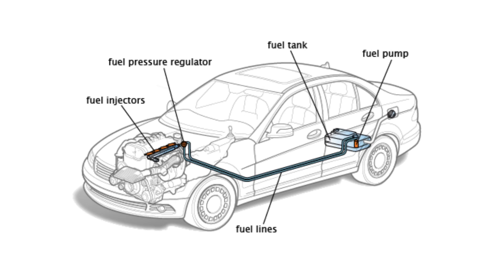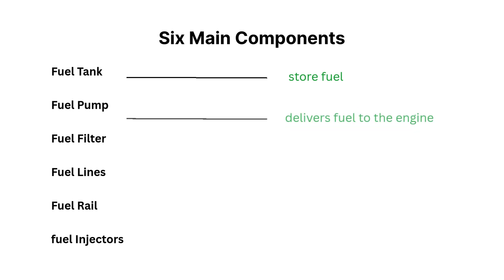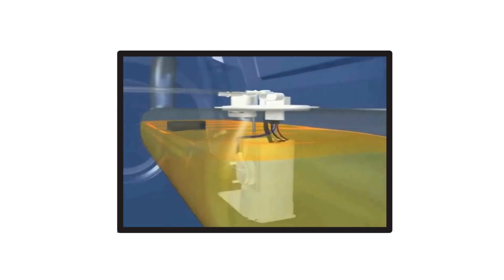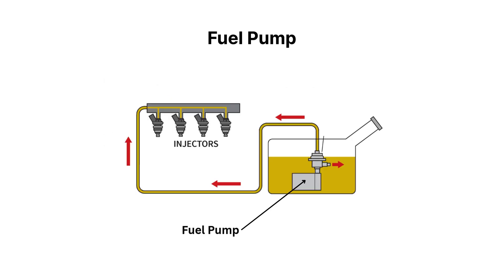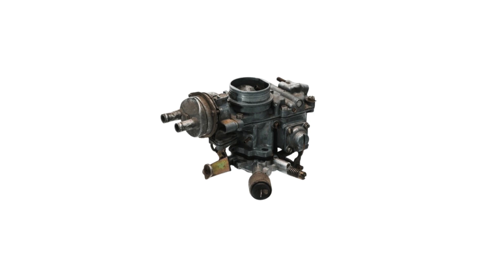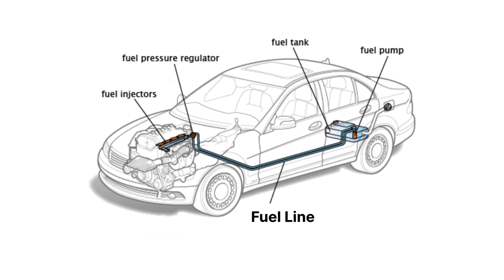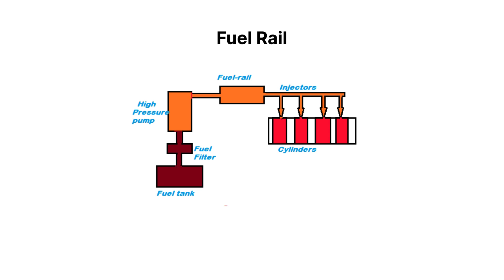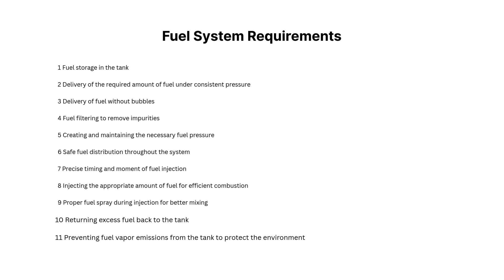How Car Fuel Systems Really Work Step by Step Explained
How the Fuel Supply System Works | Components & Fuel Flow Explained
In this video, we break down the fuel supply system — the network that stores, filters, and delivers fuel to your engine for efficient combustion. You'll learn:
✅ How fuel travels step by step from the tank to the cylinders
✅ The function of key components like the fuel tank, pump, filter, lines, rail, and injectors
✅ Why modern cars use in-tank electric pumps and vapor recovery systems
✅ The importance of fuel filtration, pressure regulation, and proper injection timing
Whether you're a student, car enthusiast, or someone curious about how your vehicle works, this guide provides a clear and detailed explanation of the fuel system and its role in keeping your engine running smoothly.